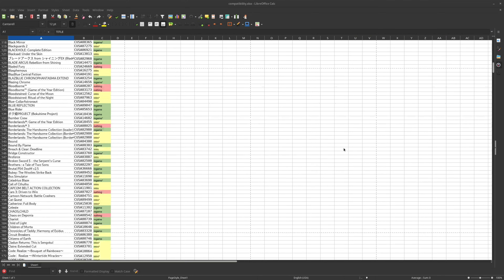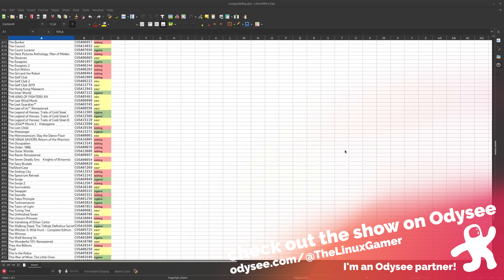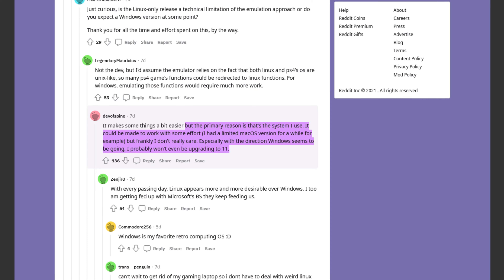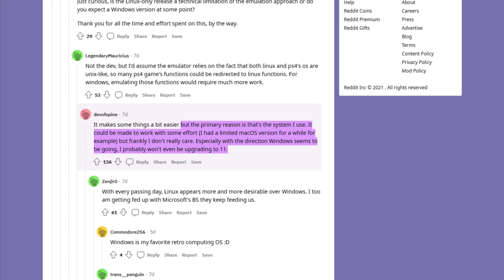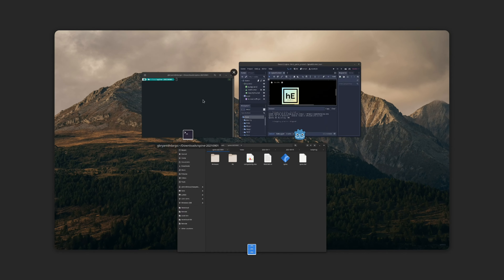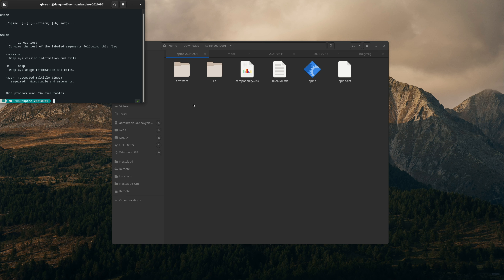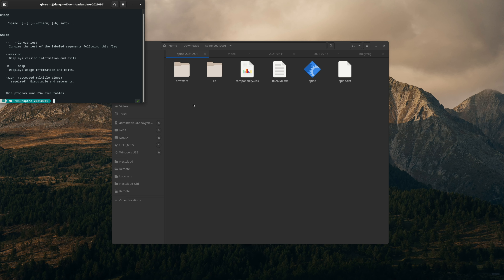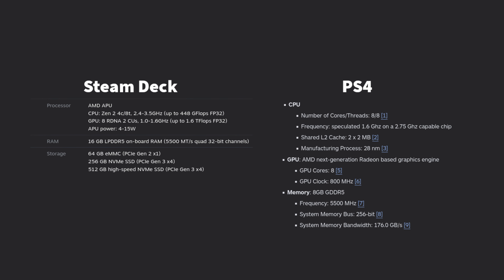The PlayStation 4 emulator that Windows will never get.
Spine is a PlayStation 4 emulator that works much like WINE, acting as more of a compatibility and translation layer than an emulator.

 * BTC: 1DckZocn7pA7MDzKSu98UbS4TjocfK633x
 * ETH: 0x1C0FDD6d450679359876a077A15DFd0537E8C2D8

1. Be kind to each other.
2. Don't swear, don't use racial slurs (you will be automodded)
3. I reserve the right to permanently ban habitually abusive commenters and I don't apologize. You /won't/ be notified.

Office Rig:
 * Manjaro GNOME

Home Server:
 * ASUS M5A78L-M/USB3